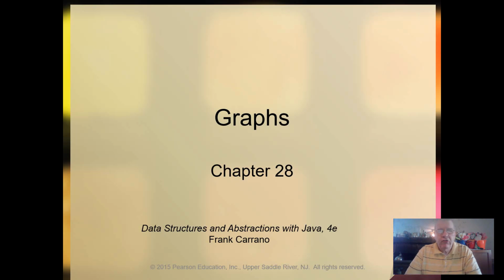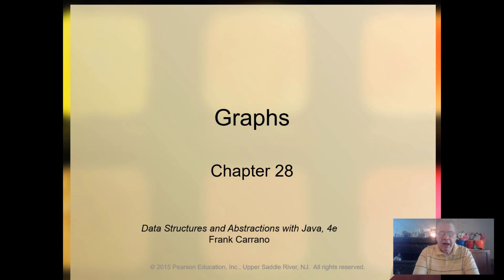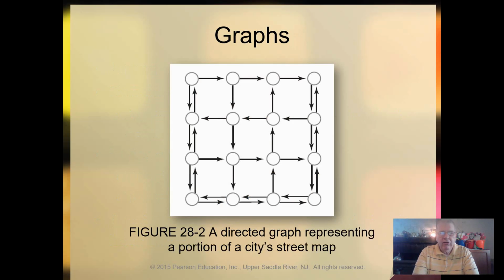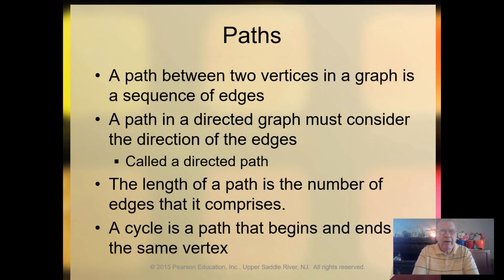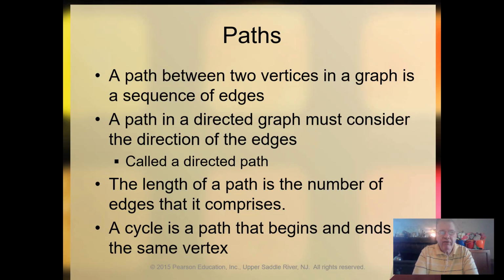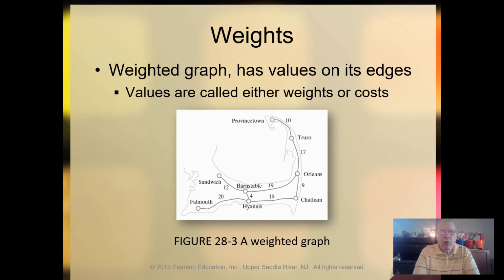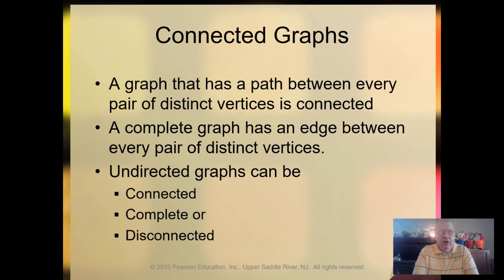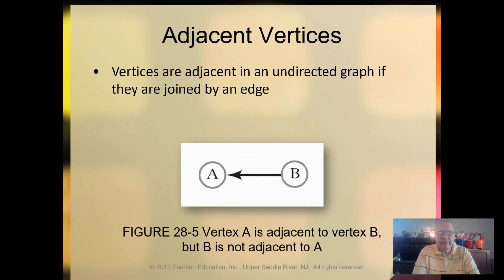CMSC204 Wk 10 Graphs Carrano